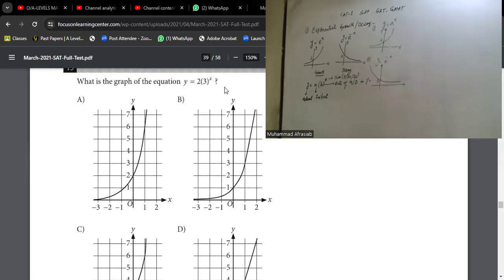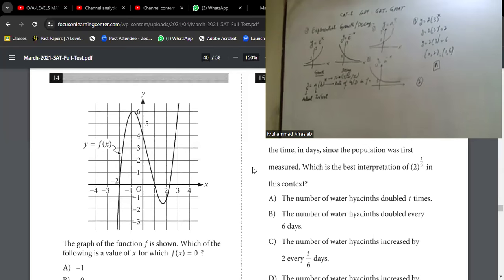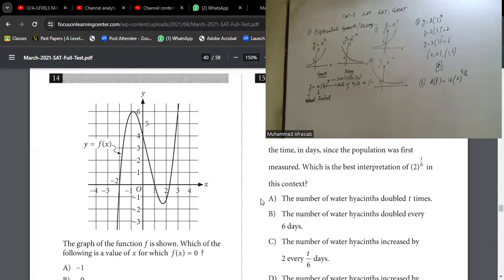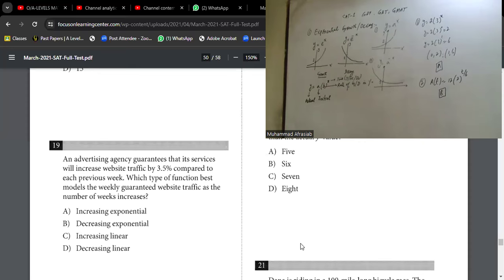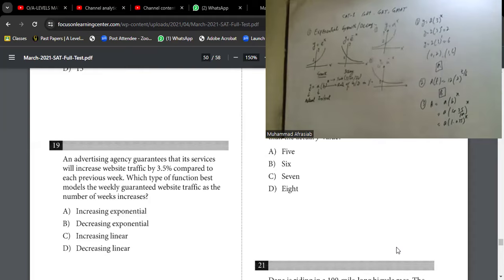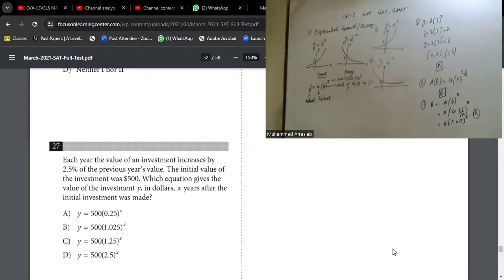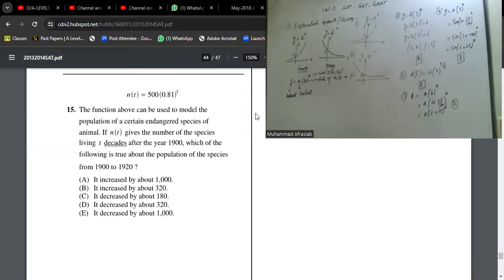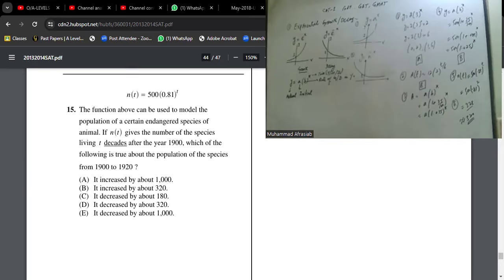Exponential growth and Decay SAT 1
Exponential growth and decay for question and answers for explanation